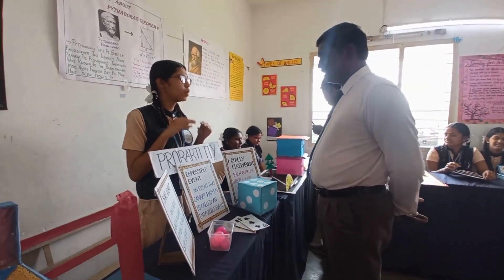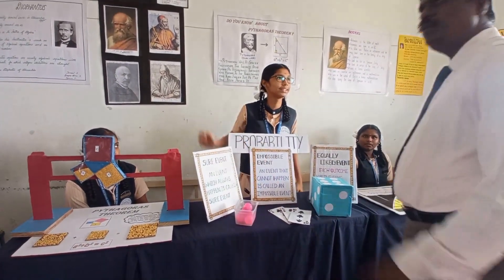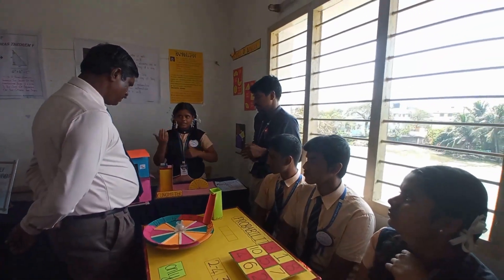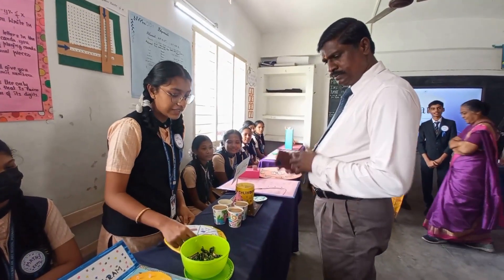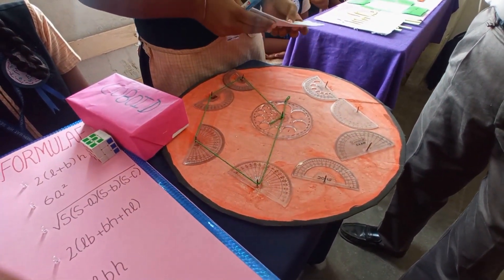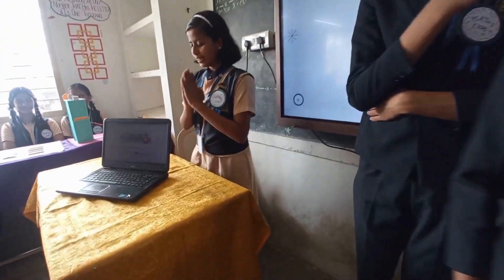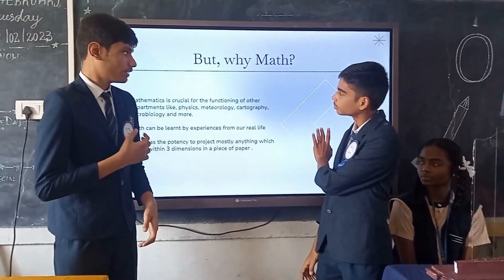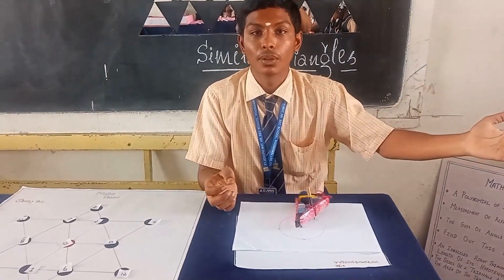CLASS IX MATHS EXPO 2023